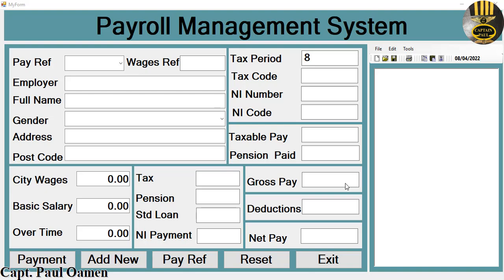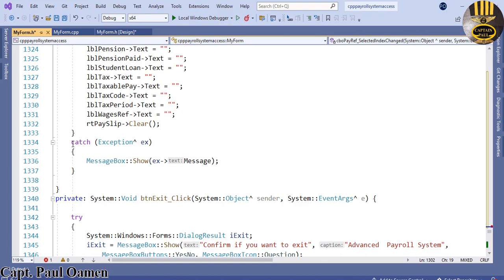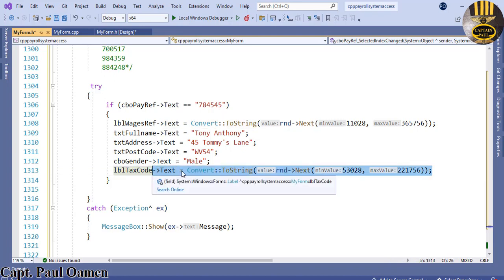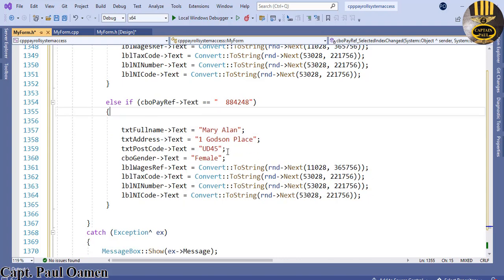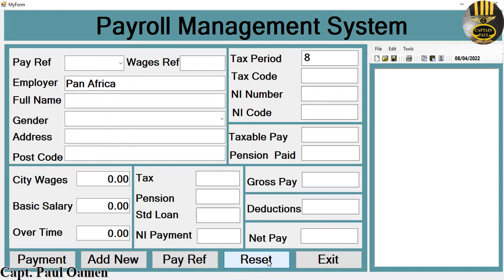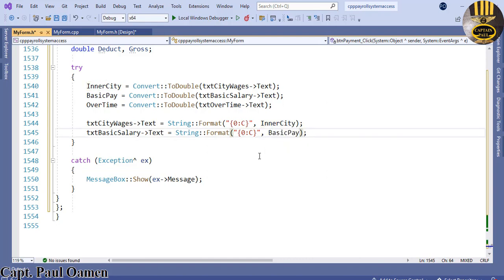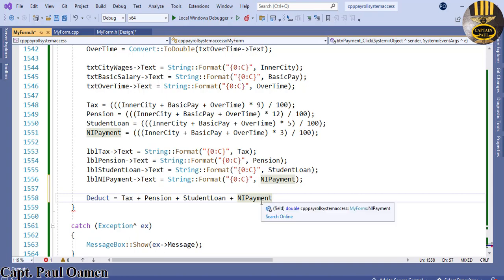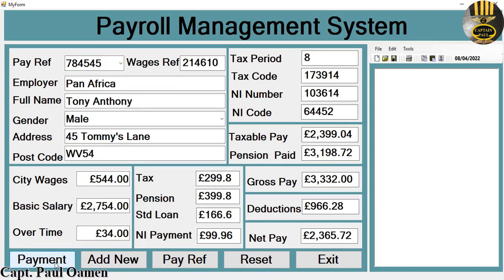How to Create Advanced Payroll Management Systems with MS Access in Visual C++ - Part 3 of 4